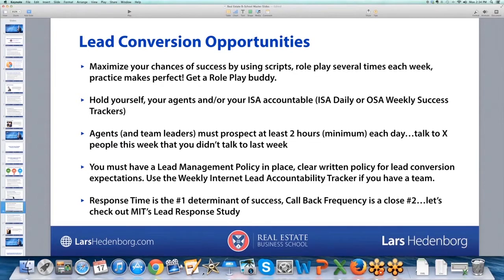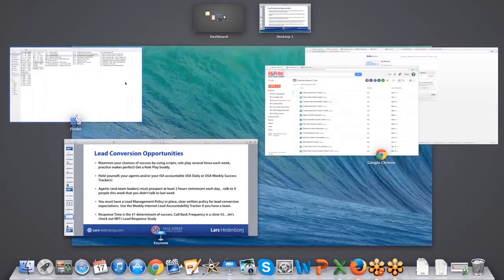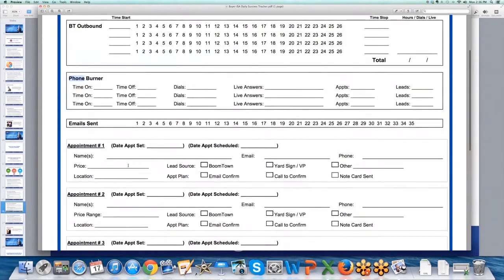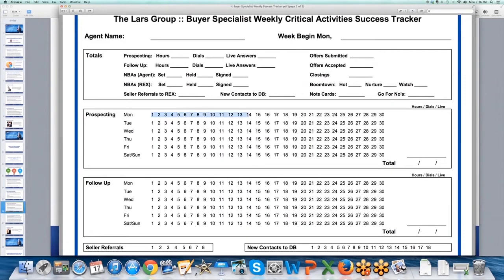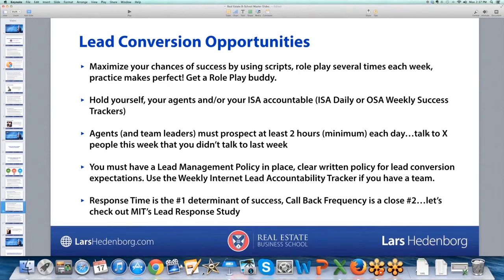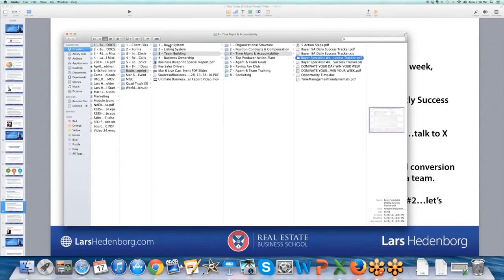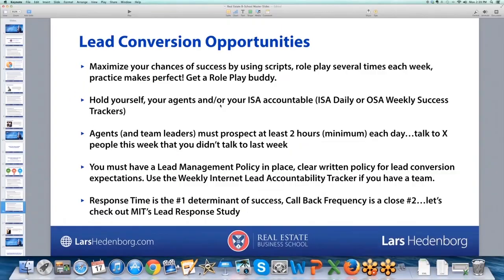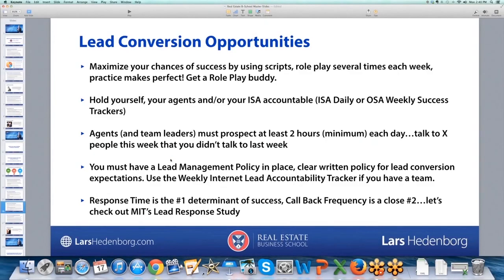REAL ESTATE B-SCHOOL HIGHLIGHT: How to Take Advantage of Valuable Lead Conversion Opportunities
Want to be our next Case Study? I am looking to help growth-minded real estate agents scale to $1M+ in GCI during the "shift storm" over the next 2-3 years. Check out the details below if you want to be one of them! No gimmicks or hype, just the stuff that works!